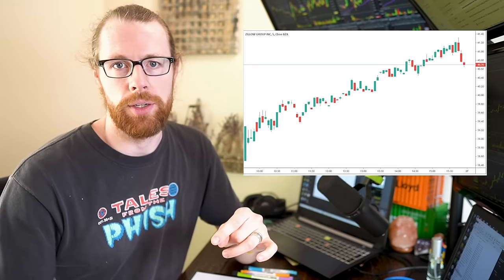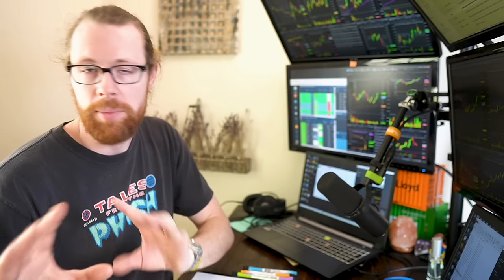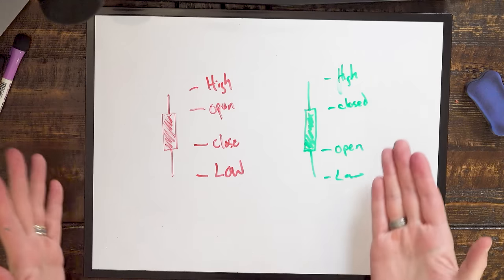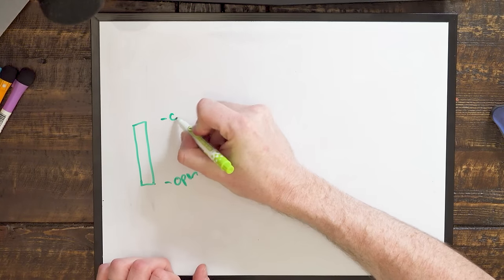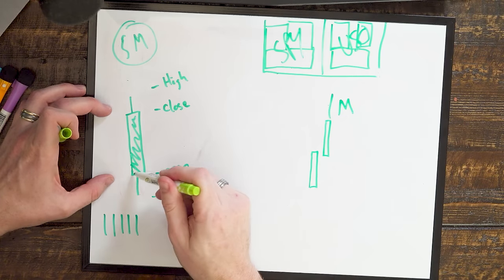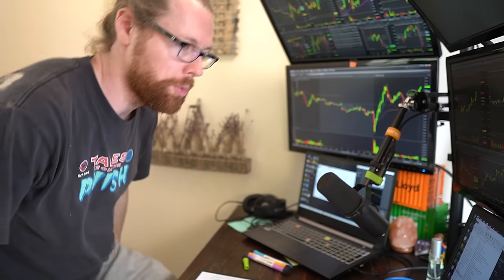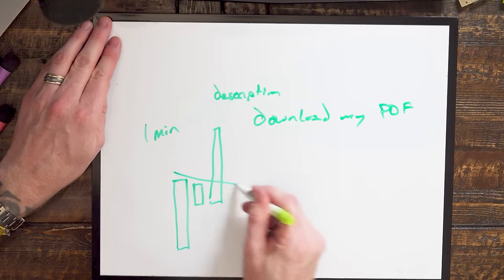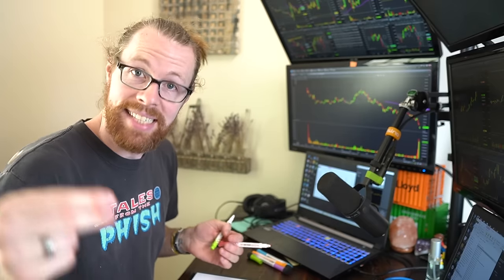How to Read Candlestick Charts 📓📈 Beginner Trading Strategies 🍏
Get the Micro Pullback Strategy PDF download and more free gifts

Chapter List for Class
0:00 Intro to Reading Stock Charts for Day Trading
2:43 How to Read Candle Stick Charts for Day Trading
5:27 The Candle Stick Shape Communicates Market Sentiment
6:18 Popular Time Frames for Candle Stick Charts for Day Trading
7:00 Example of 5min Charts vs 1min Charts
9:00 Look for Multi-Timeframe Alignment when Day Trading
9:33 Download my Micro Pullback Strategy PDF